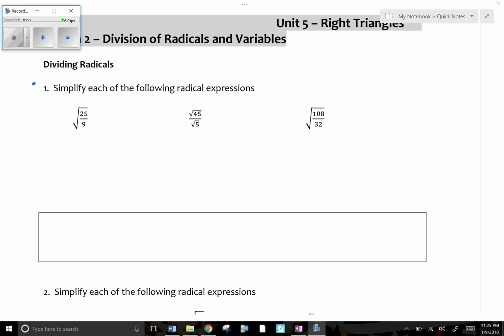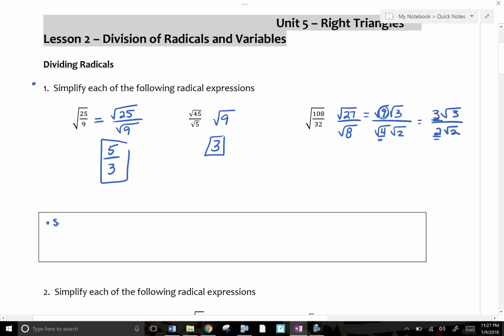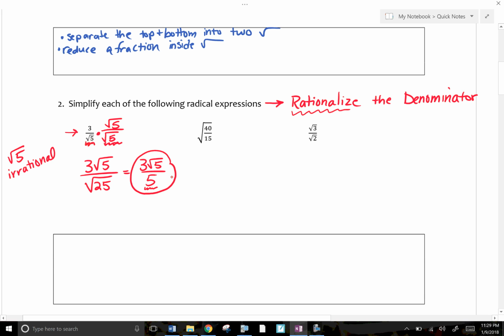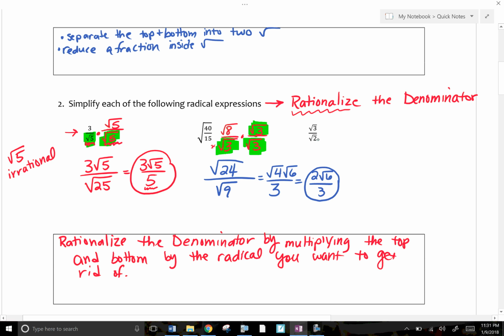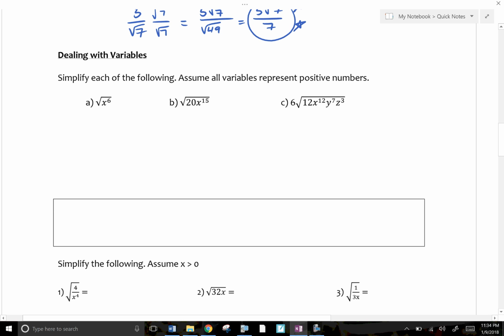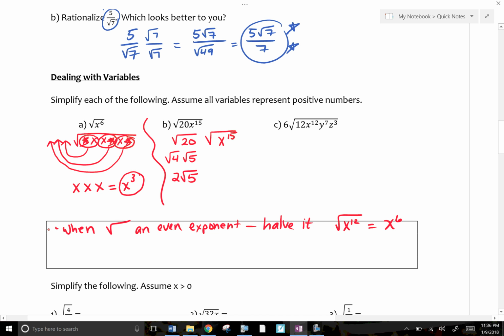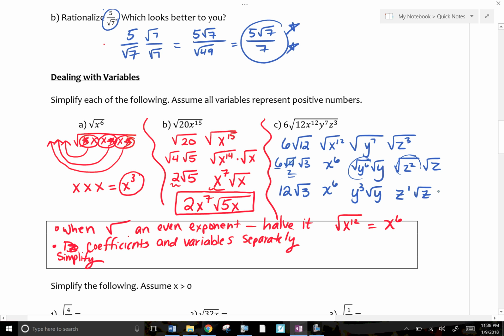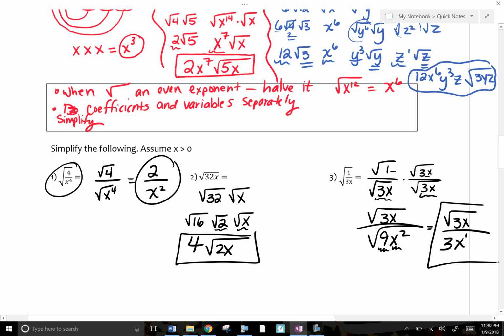unit 5 lessson 2 radicals division variables